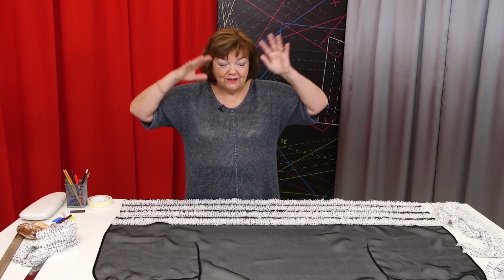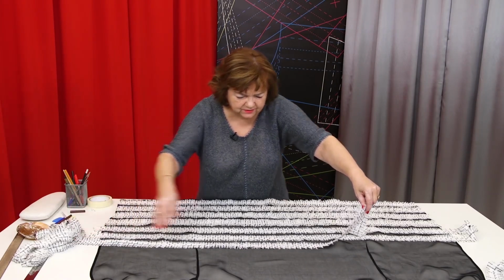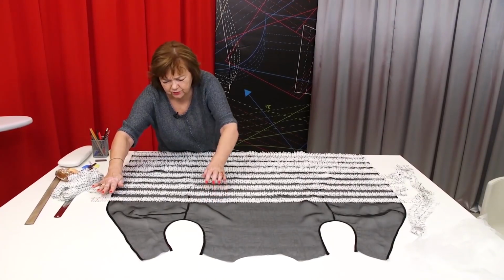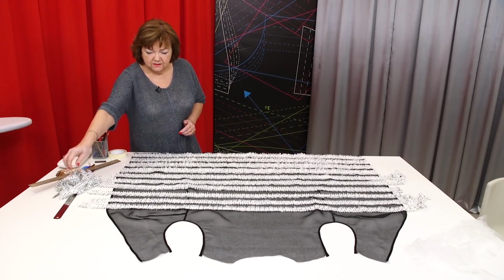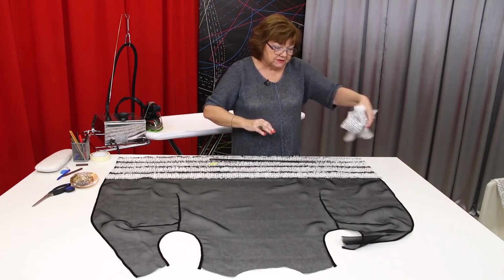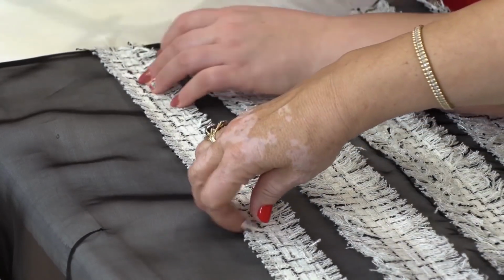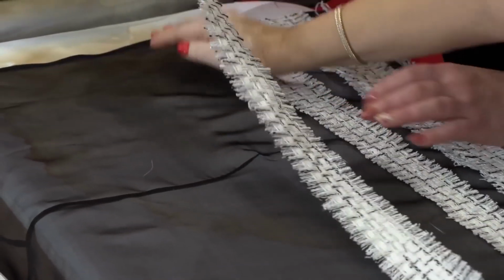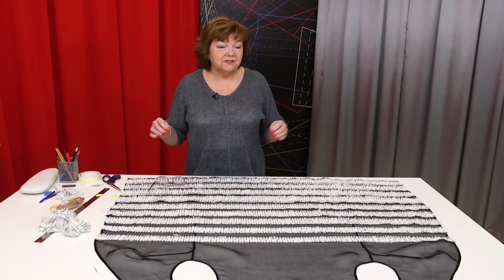DIY: How to make an organza vest or a jacket with fringe. How to decorate a vest.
I continue working on the unusual organza jacket with fringe.
Today I’m going to show you how to apply the decorative details to the jacket.